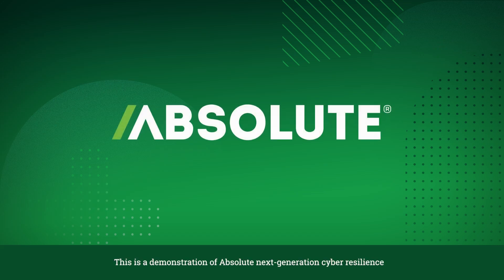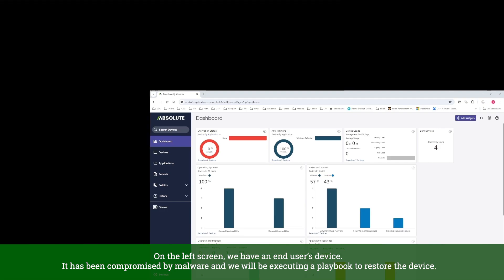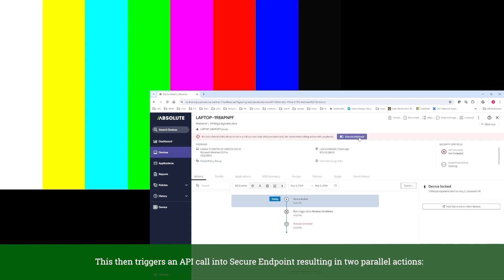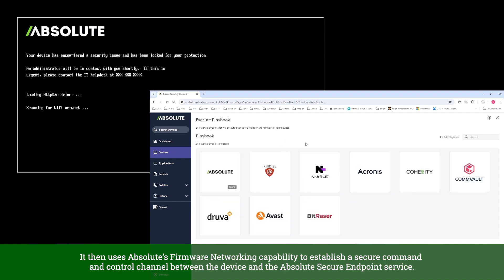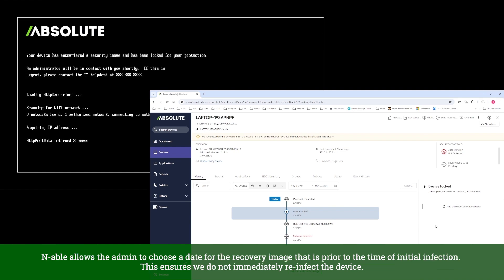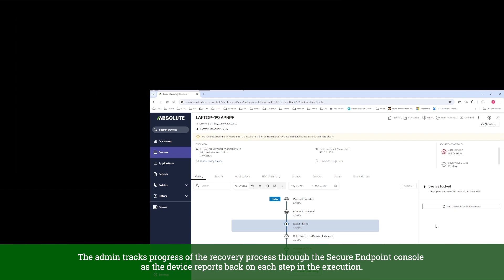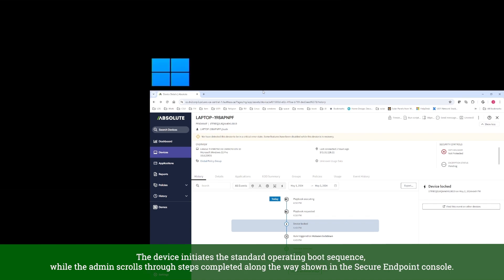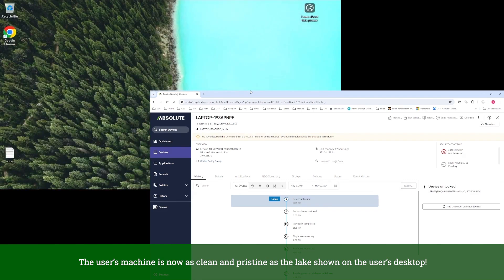Absolute Security Next Generation Cyber Resilience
Entrenched remote and hybrid work models make it increasingly difficult for organizations to maintain visibility and control over PCs. Complexity interferes with the efficacy of endpoint and network access security controls. AI and other innovations are requiring enterprises to accelerate new deployments and upgrades of millions of devices. The modern digital landscape is intensifying with increasingly advanced cyber threats. These and other factors are driving security and compliance risk to an all-time high.
The Absolute Cyber Resilience Platform is purpose-built to meet these challenges. Unique, firmware-based remote capabilities provide essential security and compliance benefits that modern enterprises need to thrive in today’s digital world.